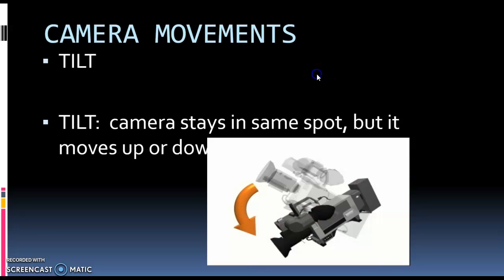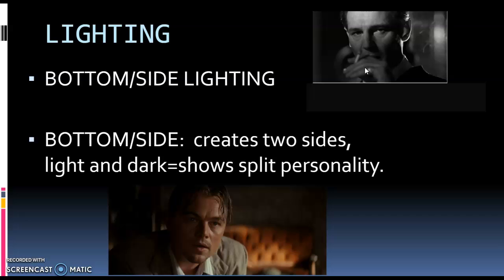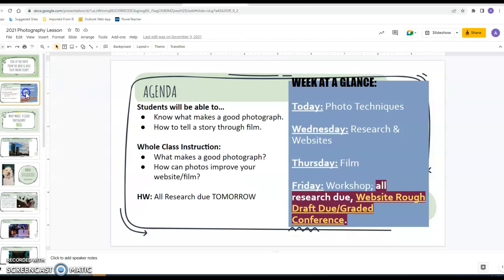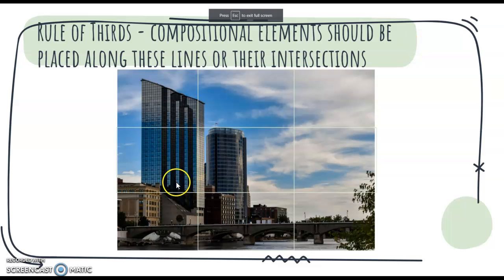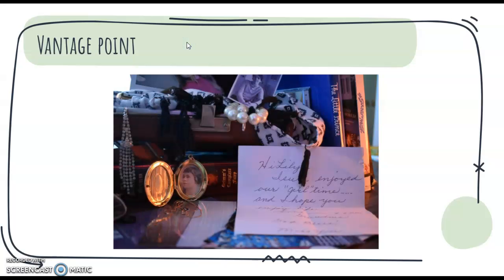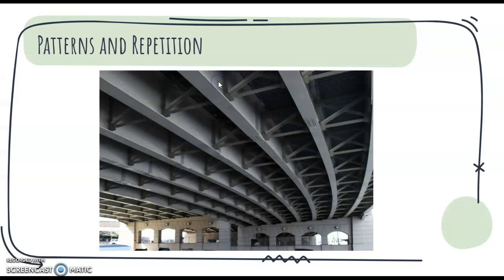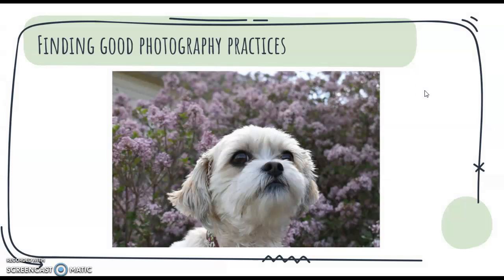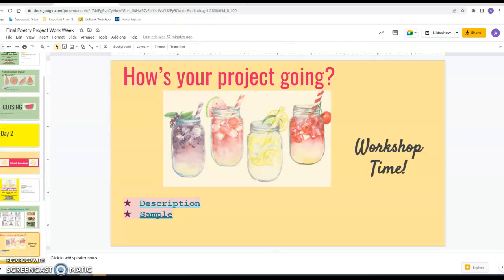Film & Photos Part 2